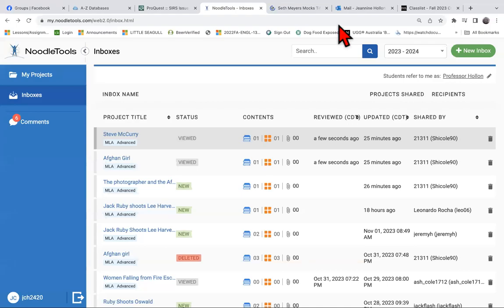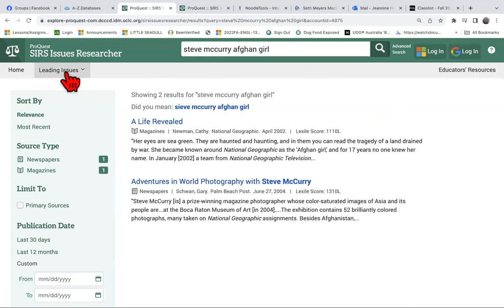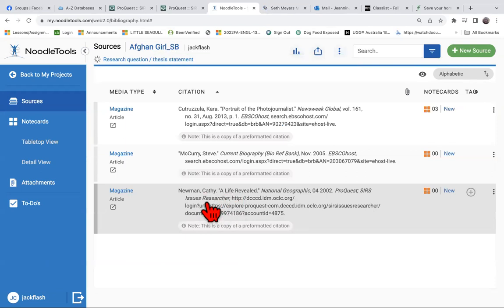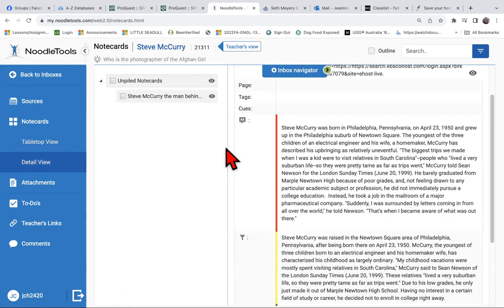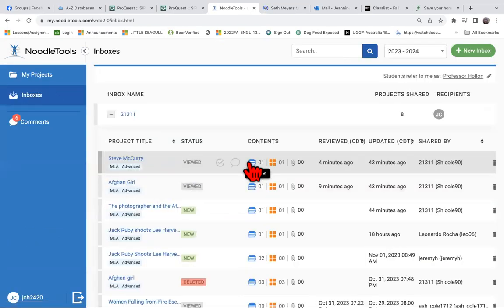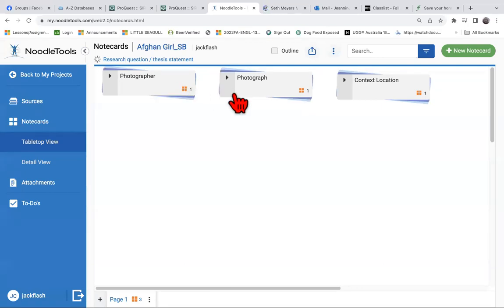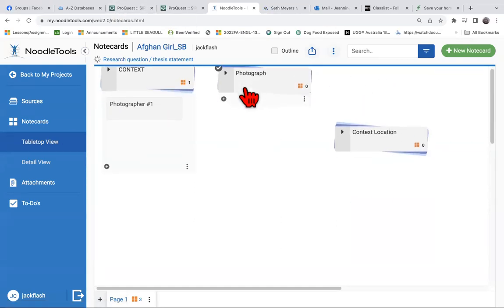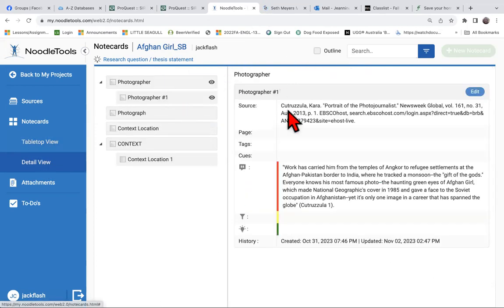Noodle Tools for Shicole